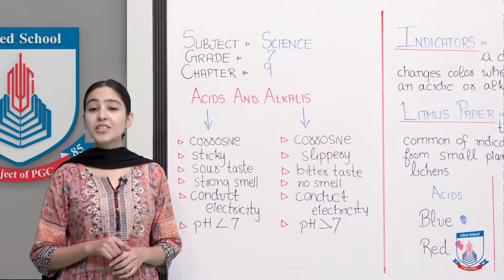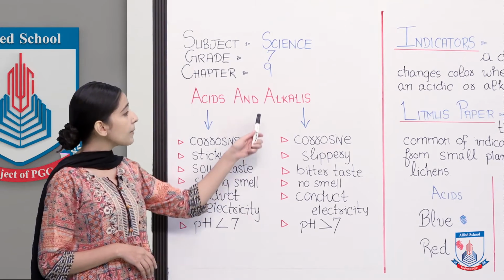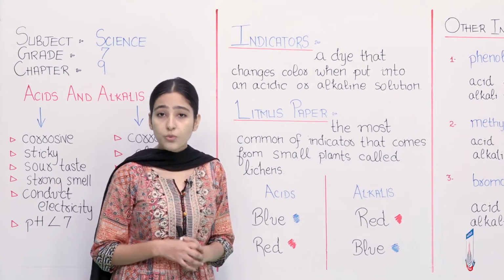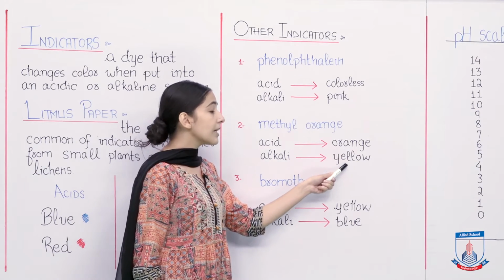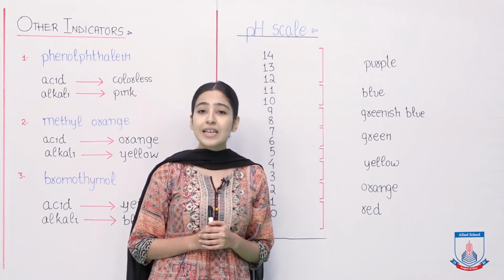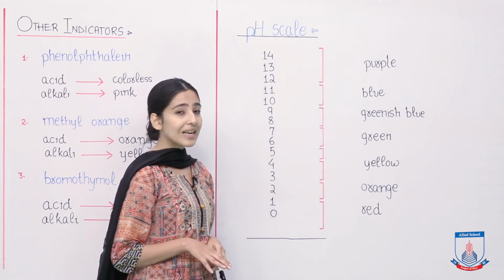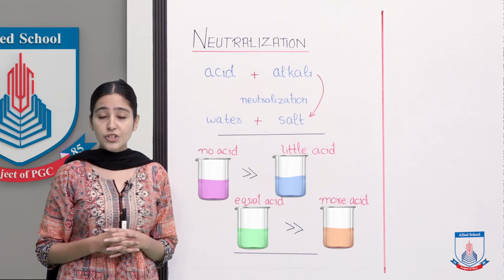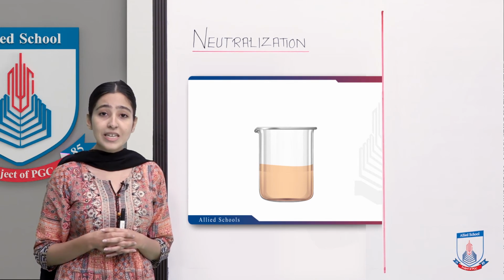Class 7 - Science - Chapter 9 - Lecture 3 Indicators and pH scale - Allied Schools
This lecture will guide you on how to indicate if a solution is acidic or alkaline in nature. Also, it will guide you on what is a pH scale and why is it used